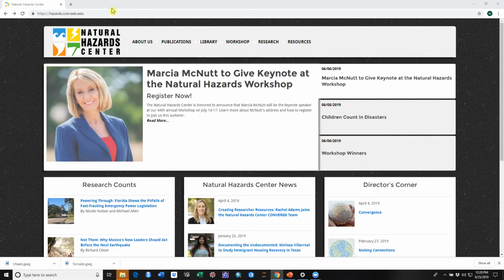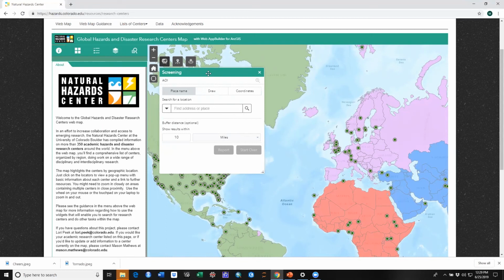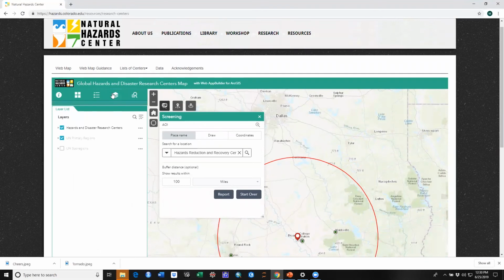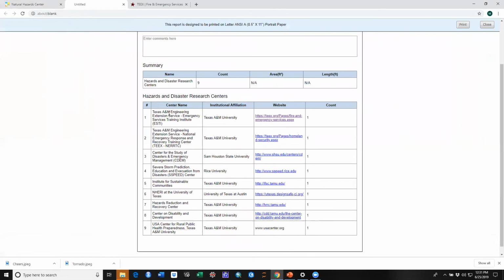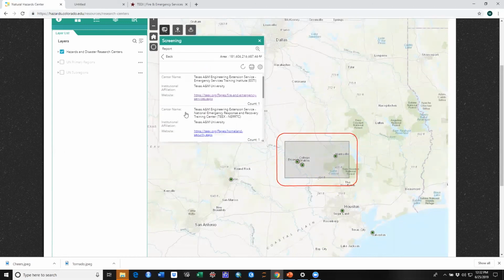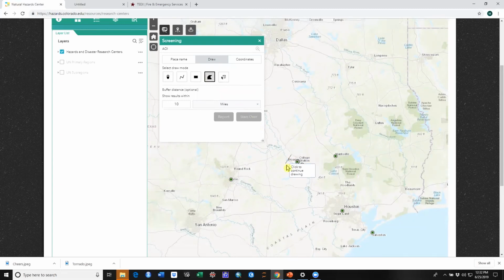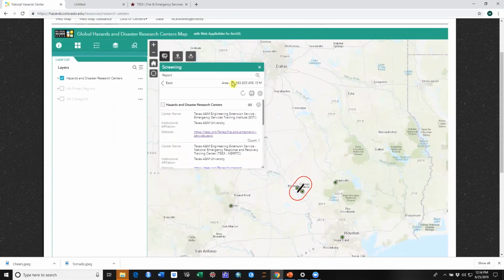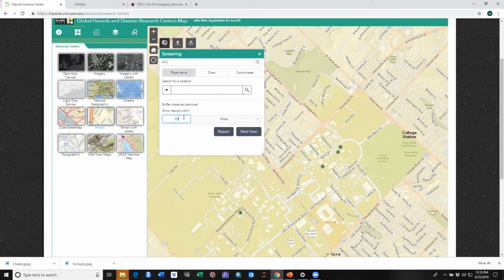Screening Widget Centers Map